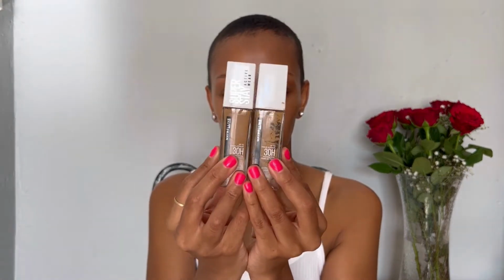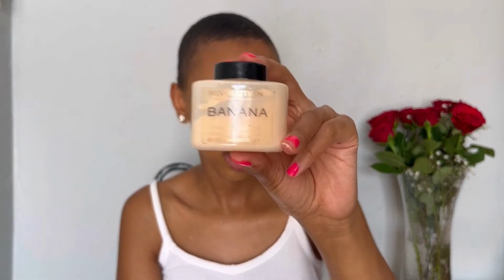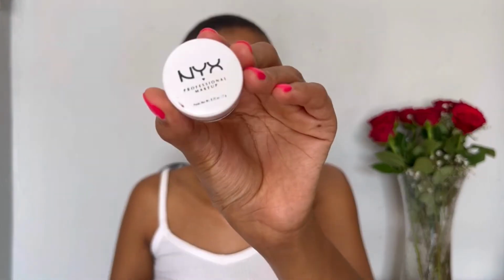Valentine’s Day Makeup Look | beginner friendly makeup | Pabi Rosi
Hey friends!❤️

A very happy Valentine’s or Galentine’s Day to you!